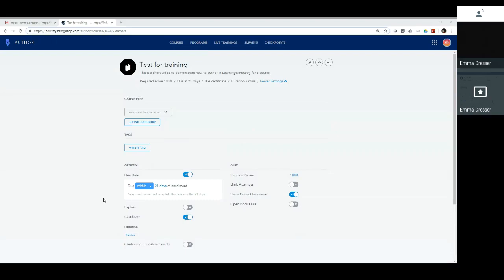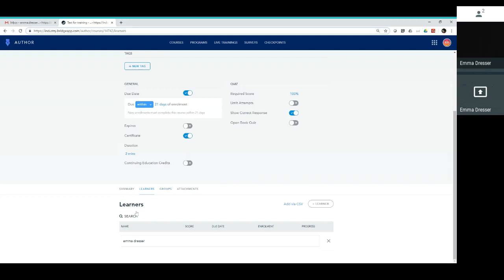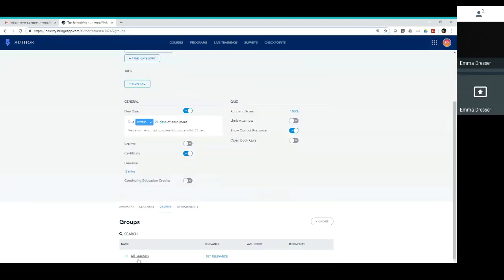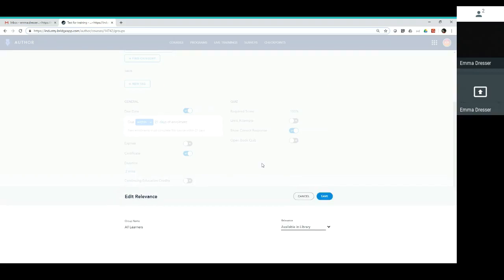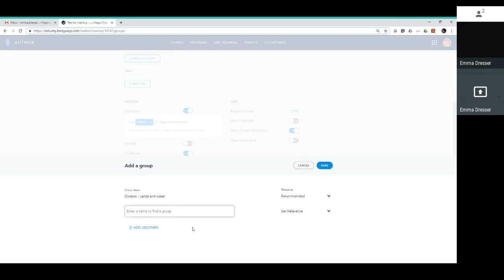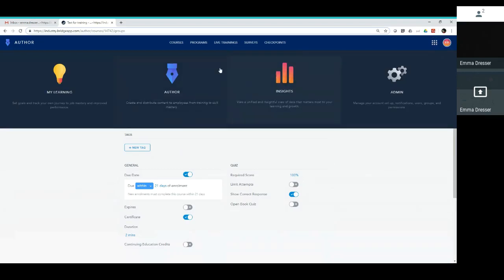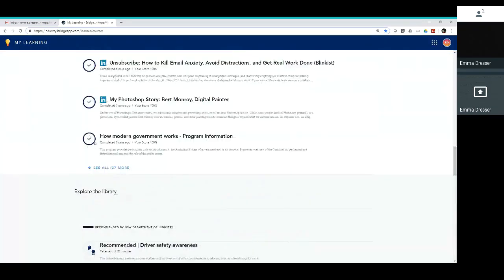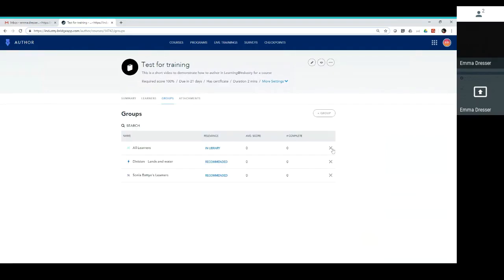Setting relevance to a learning activity